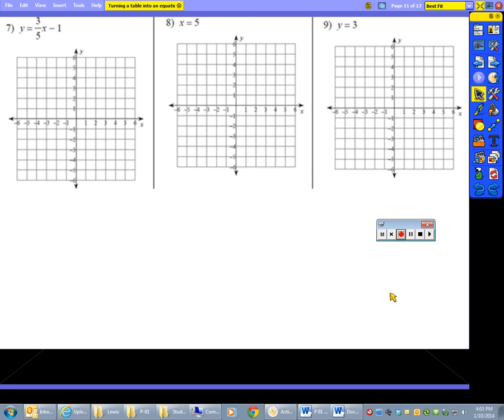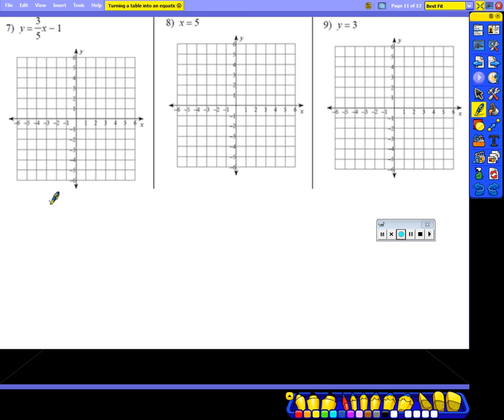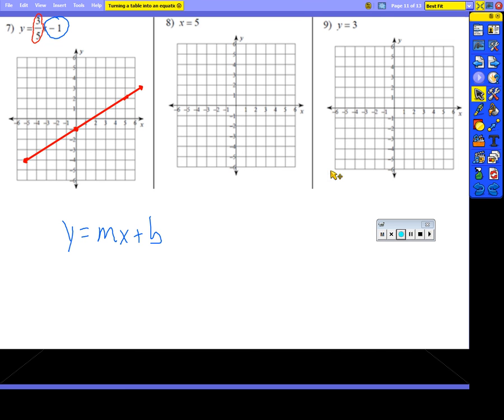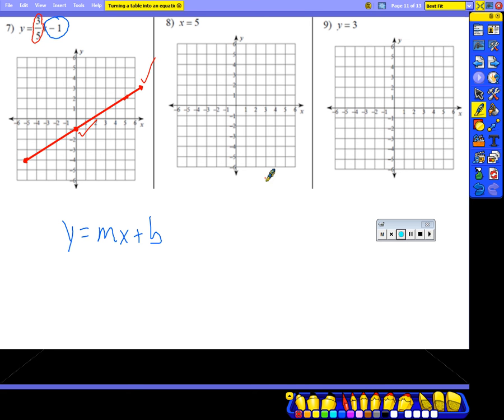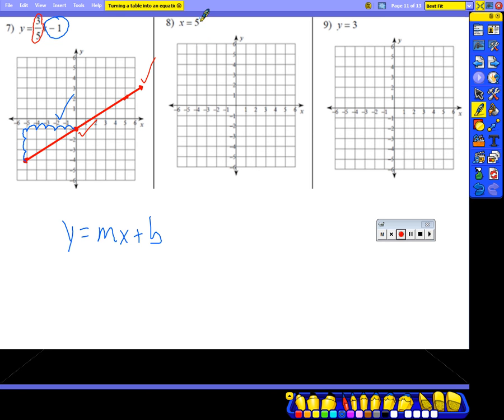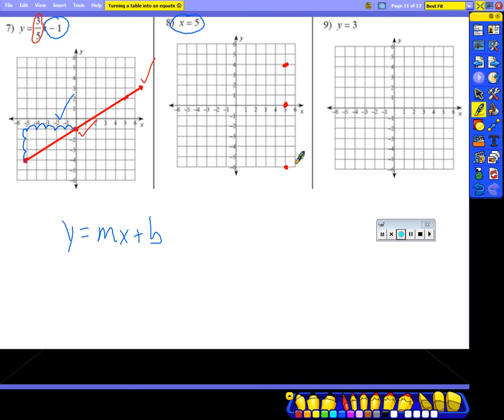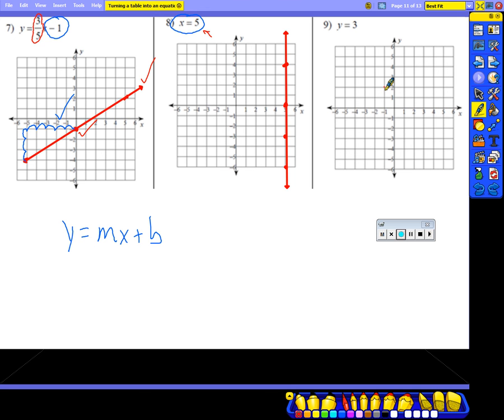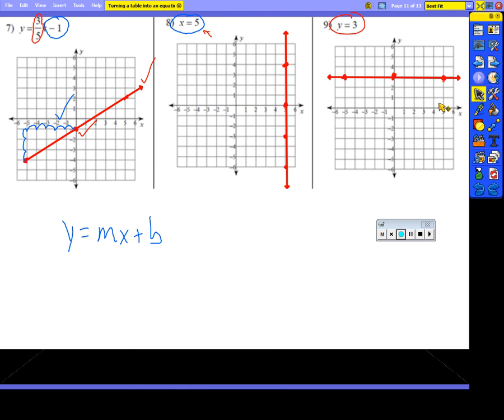Part 1 num 7 9